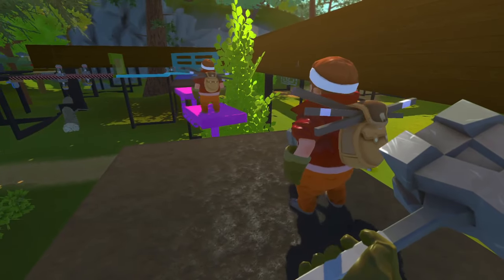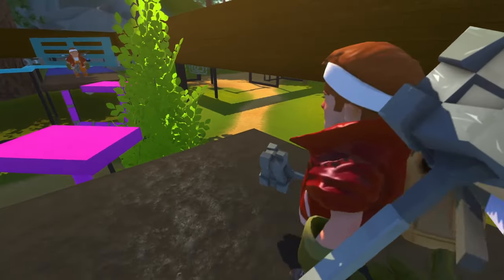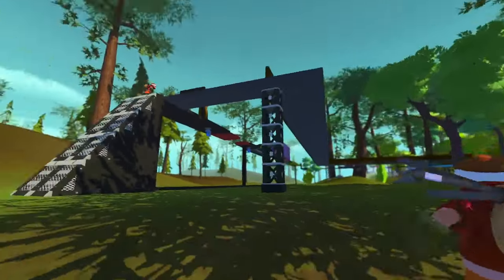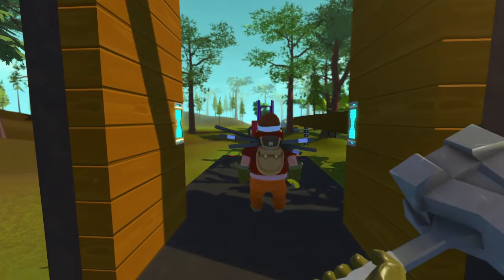Scrap Mechanic Multiplayer - DEATHRUN!!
Scrap Mechanic Multiplayer Monday!

Special thanks goes to kAN Gaming for creating this awesome map!
- MAP DOWNLOAD -
TRY IT WITH YOUR FRIENDS!

- SOCIAL -
Steam Group

- THE GAME -
Scrap Mechanic